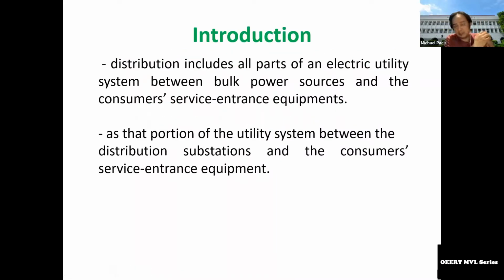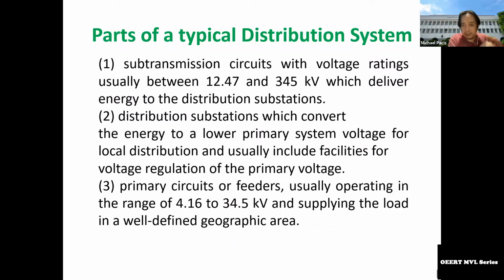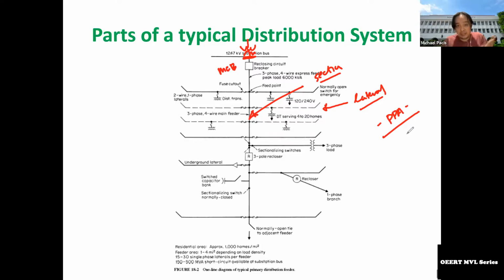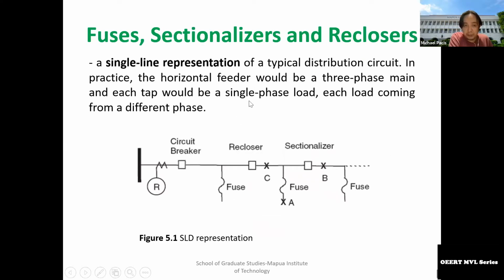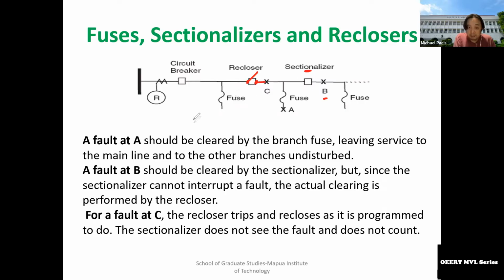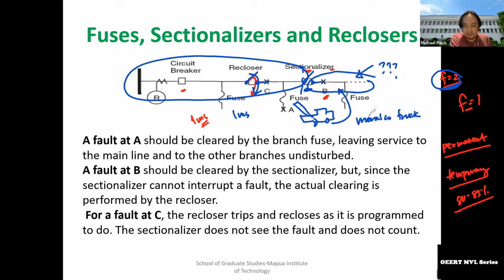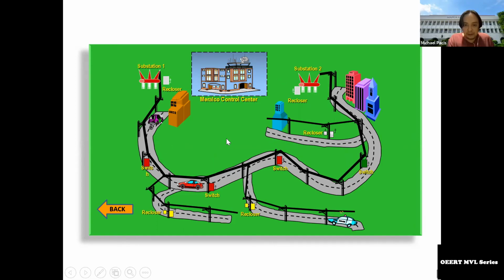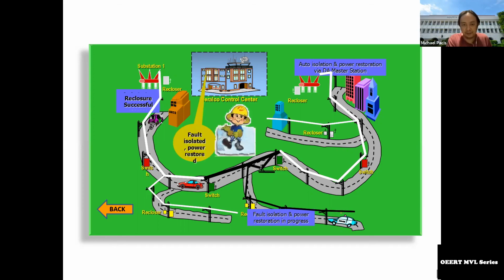MVL Series#7: Basic Protection Scheme of Power Distribution Networks (TAGLISH)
The video presents the basic parts and the fundamental protection scheme of a Primary Power Distribution System.